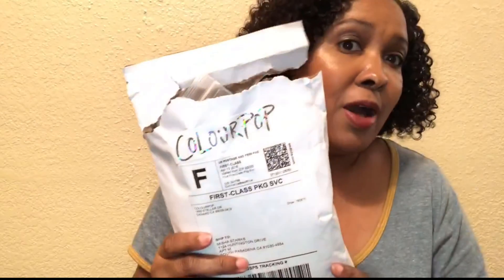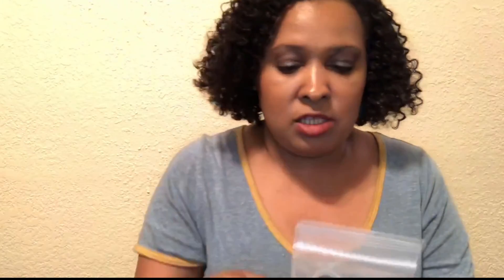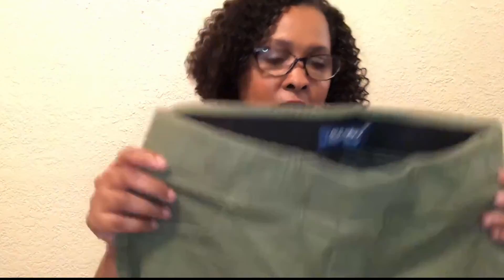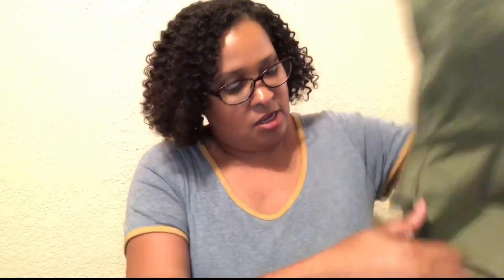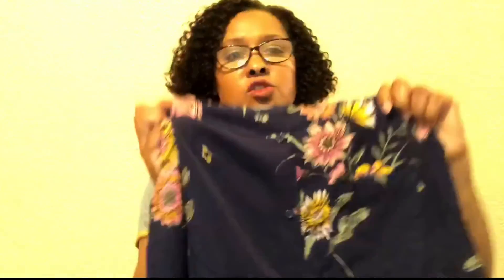Birthday haul video! Sephora/Colourpop/Old Navy!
Estee Lauder Double Wear Stay In Place Foundation in 5W1 Bronze.

Colourpop eyeshadow pallet in Pretty Much and concealer in Dark 40.

Curlmix flaxseed hair gel!